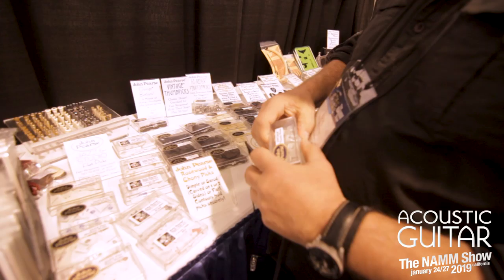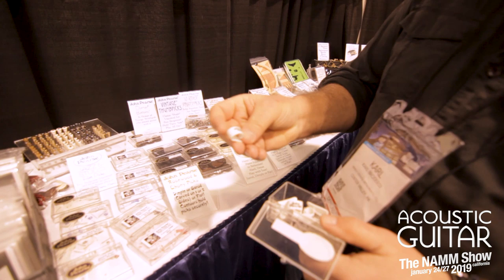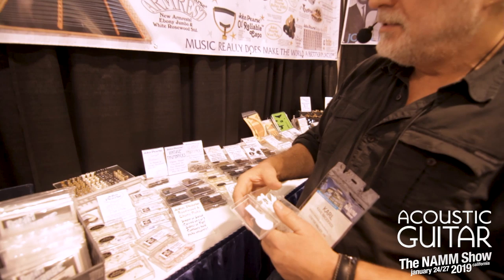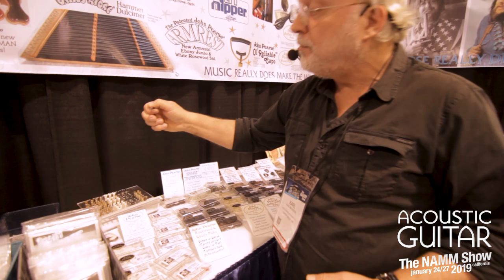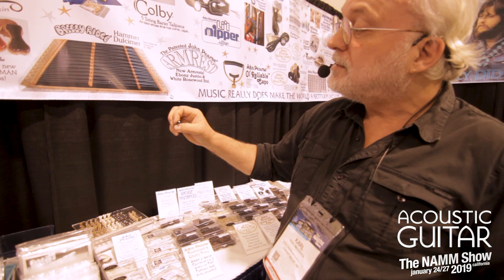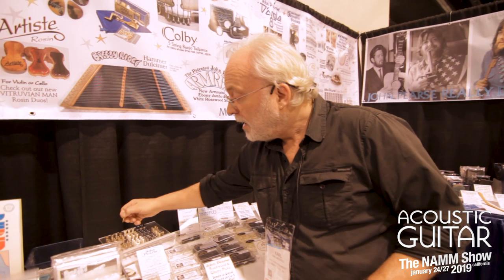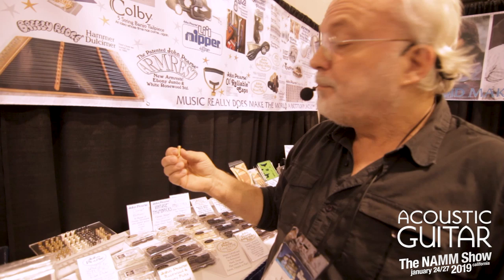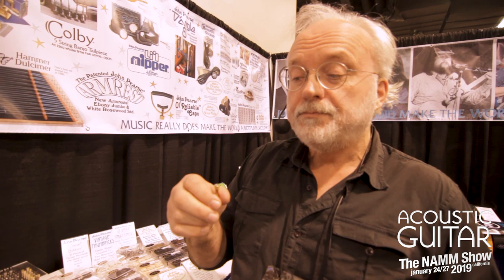Winter NAMM 2019 - Breezy Ridge/John Pearse Strings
Karl from Breezy Ridge/John Pearse Strings shows the company's line of celluloid thumbpicks and discusses the tonal effects of bridge pins at the 2019 Winter NAMM show.